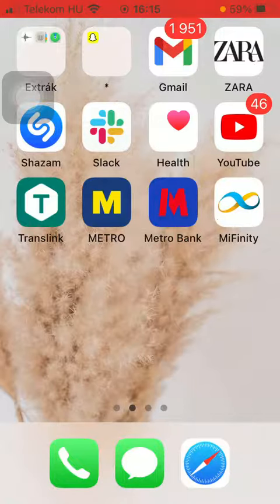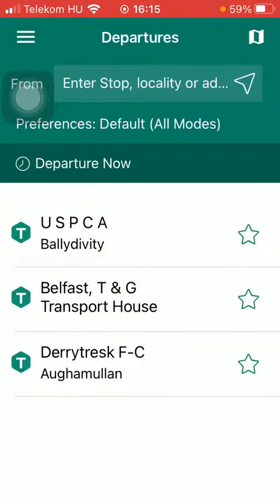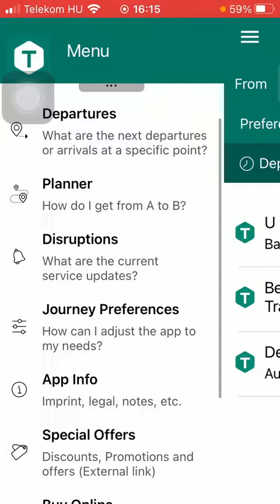How to set opening page on Translink NI?